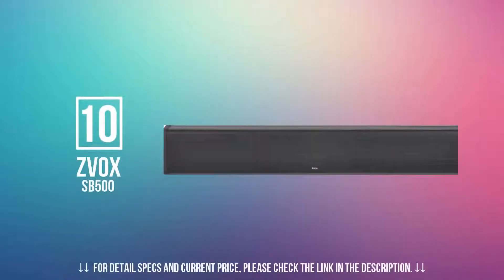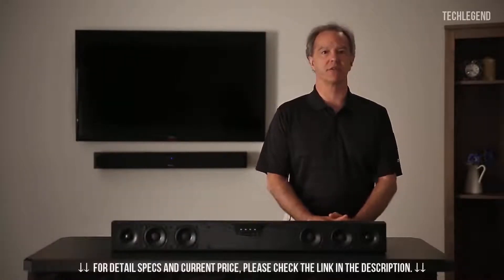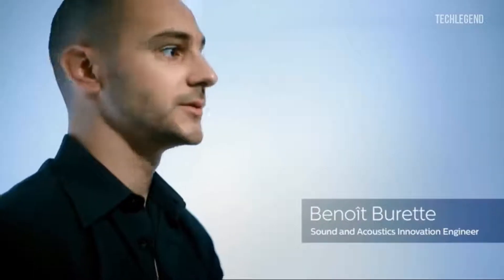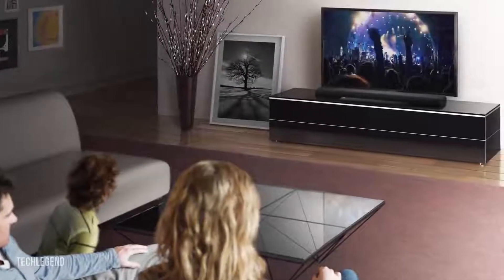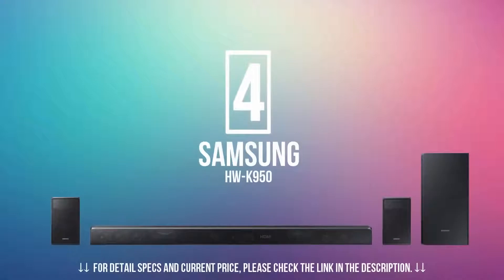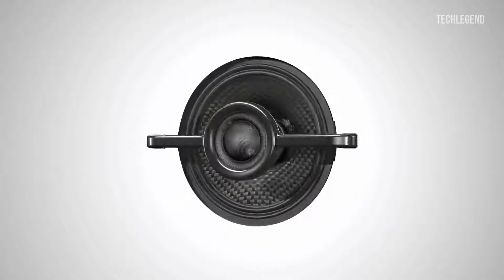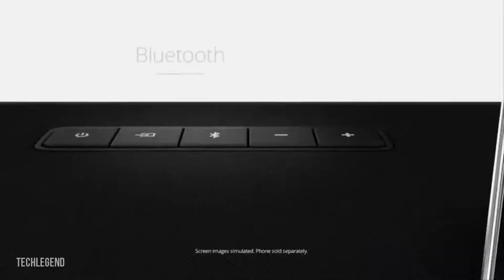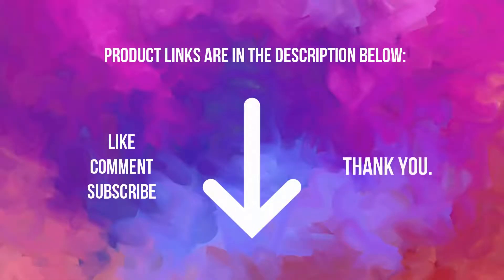BEST SOUNDBAR 2018 | TOP 10 | TOP BEST SOUNDBARS 2018 | PC, GAMING, MUSIC, MOVIES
Hi Watchers~~Here is the list of THE Best Soundbars 2018~~Watch the video to find out which one is best for you to buy!!!

Product Links :-

10. ZVOX SB500 Aluminum Sound Bar with Built-In Subwoofer, Bluetooth Wireless Streaming, AccuVoice

9. Sonos PLAYBAR TV Soundbar/ Wireless Streaming TV and Music Speaker. Works with Alexa.

8. Pioneer SP-SB23W Andrew Jones Soundbar System

7. Philips B5/37 Fidelio Soundbar Speaker

 6. Yamaha YAS-207BL Sound Bar with Wireless Subwoofer Bluetooth & DTS Virtual:X Black

5. Q Acoustics M4 Soundbar with Built-In Subwoofer

4. Samsung HW-K950/ZA 5.1.4 Channel Soundbar with Dolby Atmos Technology

3. Sony HT-ST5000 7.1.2ch 800W Dolby Atmos Sound Bar (2017 model)

2. VIZIO SB3621n-E8M 36" 2.1 Sound Bar System, Black

1.  Samsung Electronics Sound+ Premium Soundbar (HW-MS650/ZA)

✮✮✮ Get a Free 6 Month Amazon Prime Shipping, if you're a student
✮✮✮ Not a student anymore, no problem, Get a 30-Day Free Prime Shipping